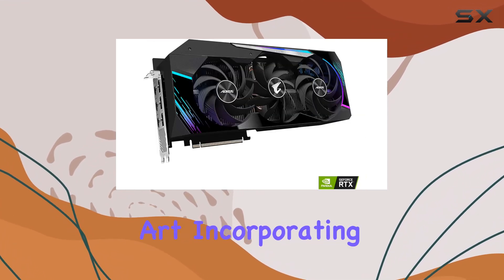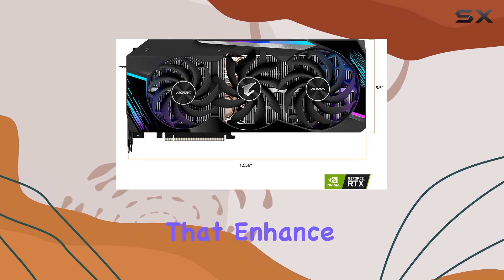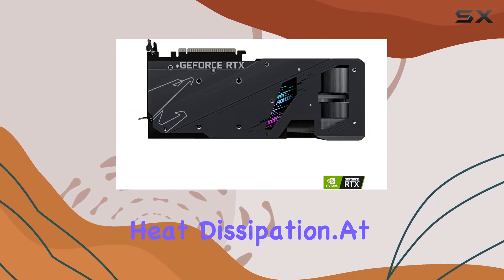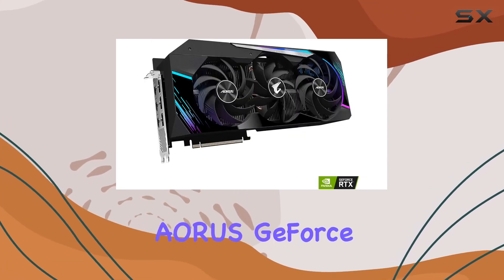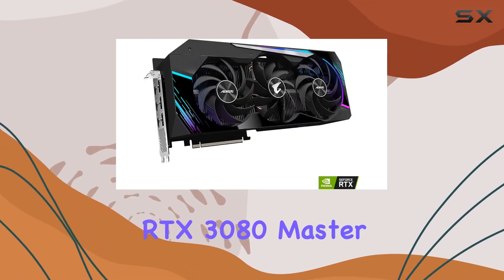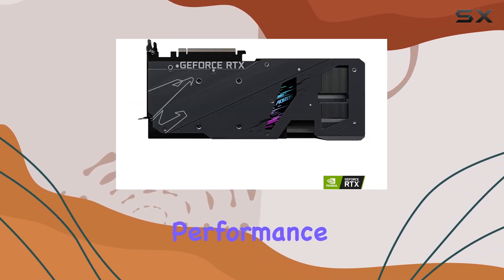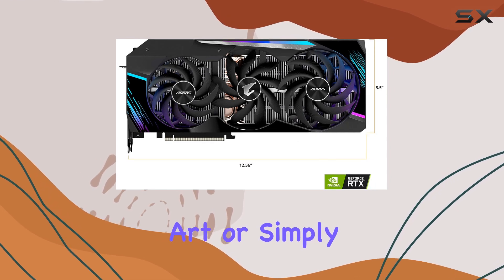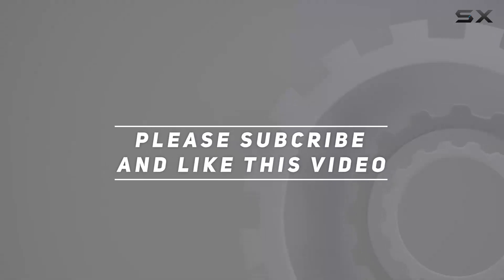Gigabyte AORUS GeForce RTX 3080 Master 10G: The Ultimate Gaming Powerhouse?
0:00 Intro
0:06 Review

Things that we mentioned in this video:
Gigabyte AORUS GeForce RTX : B08KJ3VKLQ